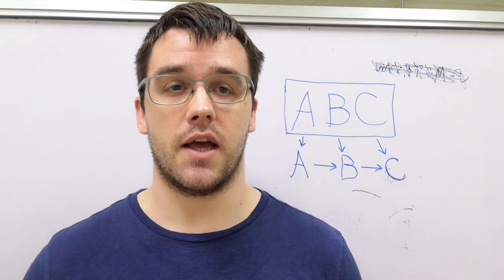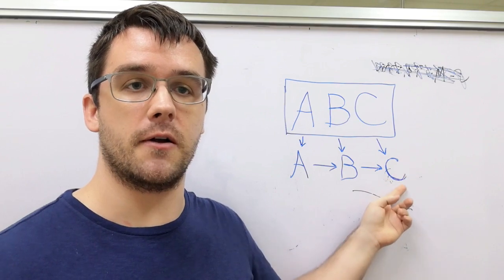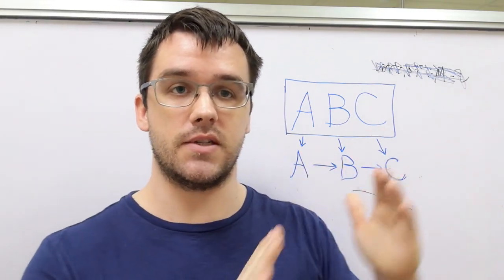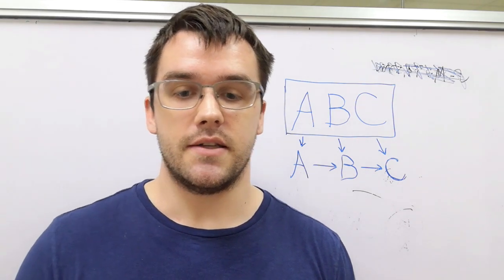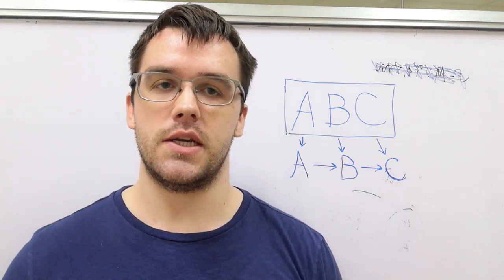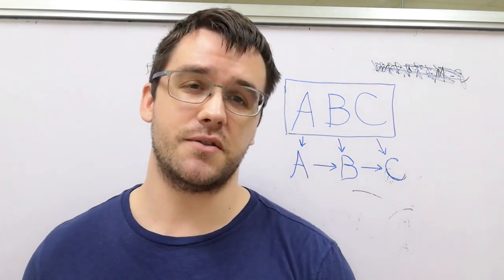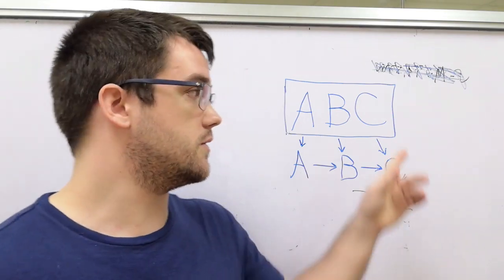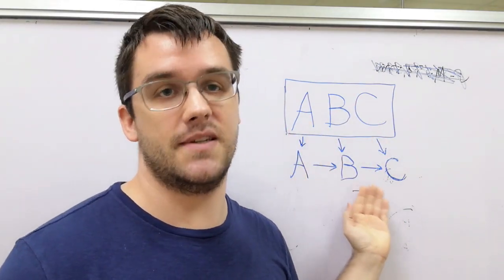Secrets of Success: The Law of Causality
"Worthy to Receive" Free Audio Training In today's post, we'll talk about one of the secrets of success called the "law of causality" and how you can use it to get more of what you want in life...

When you look at someone who has something that you want, a level of success that you desire, or certain circumstances that you would like to have in your life as well, it's important to understand what truly created those circumstances...

★ For more free training to help you live a peaceful & prosperous life, go